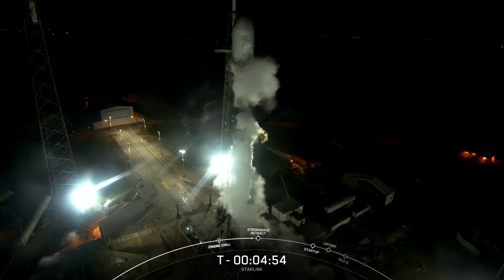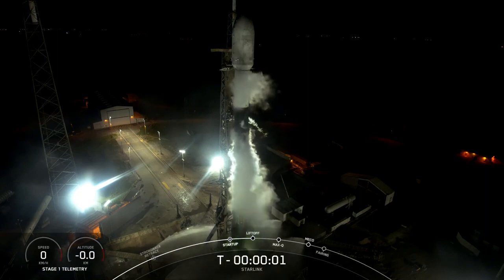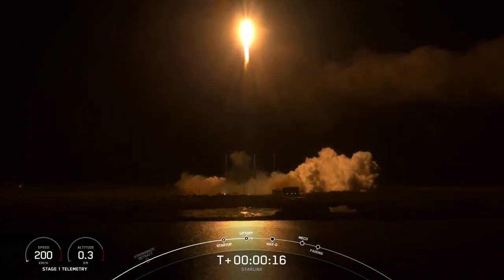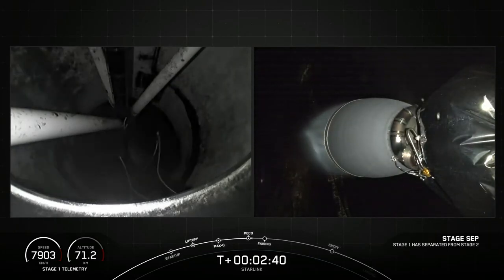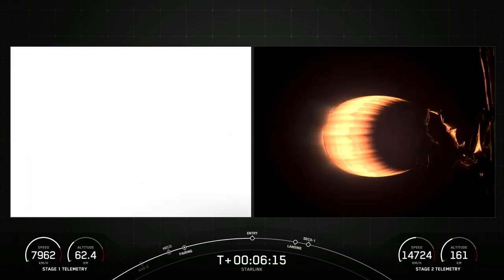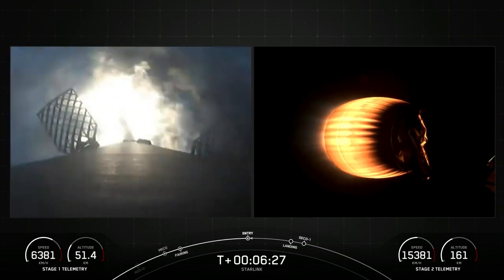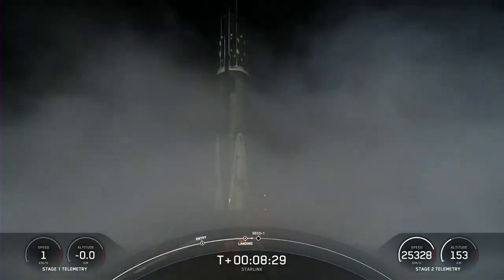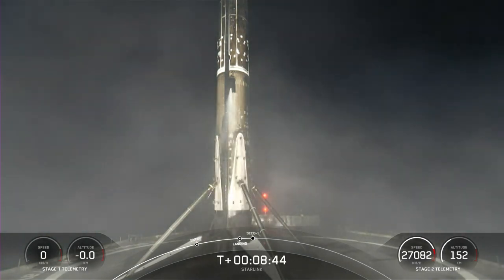Falcon 9 first stage landing and SpaceX Starlink 95 Satellites | July 28, 2023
On July 28, 2023, a SpaceX Falcon 9 launch vehicle successfully deployed 22 Starlink satellites (Starlink-95 / Starlink 6-7) into low-Earth orbit from Space Launch Complex 40 (SLC-40) at Cape Canaveral Space Force Base in Florida. The launch took place at 04:01 UTC (Coordinated Universal Time) or 00:01 EDT (Eastern Daylight Time).

After the launch, the Falcon 9's first stage, designated as B1062, separated from the second stage and made a successful landing on the droneship named "A Shortfall of Gravitas," which was stationed in the Atlantic Ocean. Notably, this first stage had an impressive history, having been previously used in fourteen missions, including deployments for GPS III SV04, GPS III SV05, Inspiration4, Ax-1, Nilesat 301, OneWeb 17, ARABSAT BADR-8, and seven Starlink missions.

This successful mission marked another step forward for the Starlink project, aiming to provide global internet coverage through a constellation of satellites in low-Earth orbit.